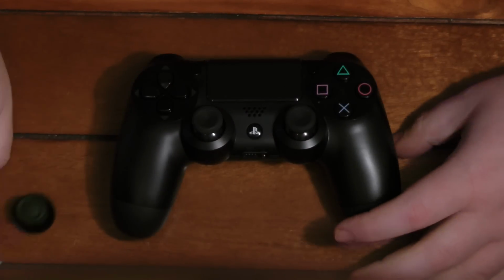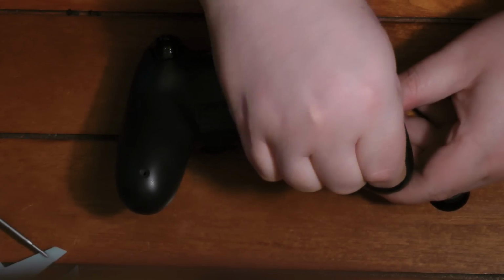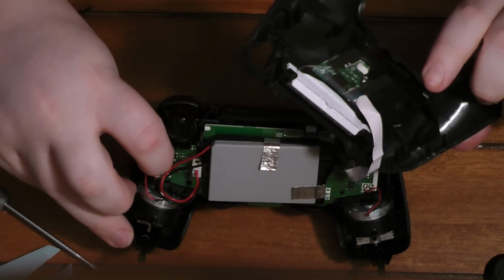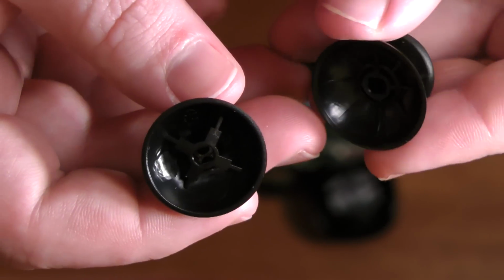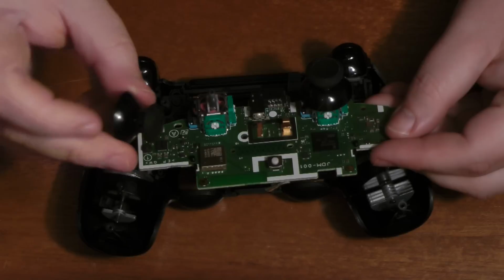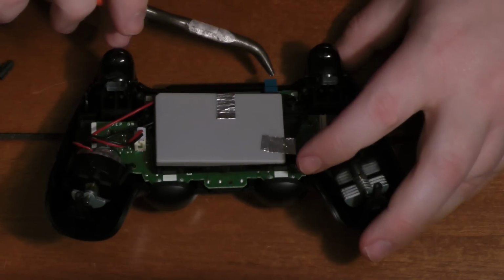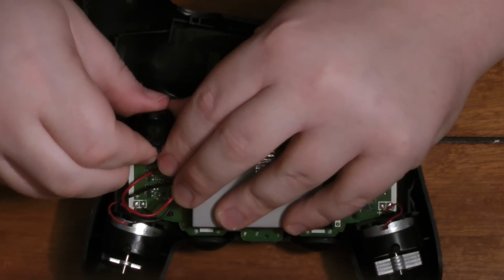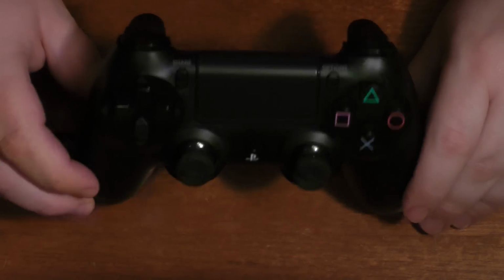How to install Xbox One thumb sticks into a PS4 Dualshock 4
Tutorial about putting Xbox One controller thumb sticks in a Playstation 4 controller.

FAQ:

1) Something on my controller stopped working. What do I do?
A: It is highly likely that something came loose in the reassembly process and you just didn't realize it (happened to me). The touchpad, light bar, and charging all rely on the two ribbon cables, so ensure that they are secure on both ends of the cable; take care not to damage them. Pretty much every button is dependent on properly aligned button membranes that sit directly below the respective button or trigger; make sure they are seated properly.

1-b) My touchpad doesn't work even though I plugged it back up. I can press it as button, but touch doesn't work.
A: The ribbon cable on the inside of the touch pad can come unplugged as well. When you have the touchpad out and loose, you can jiggle the cable to feel if it seems disconnected inside the touchpad. To plug it back in on the touchpad side, you have to pry the back plastic of the pad off with some tool, which is just held with strong double-sided tape. I talk about the procedure briefly (but don't perform it) in my teardown video

2) Does thumb stick X fit?
A: I only know that the Xbox One and original Dualshock 4 thumb sticks fit. As best I know, Xbox 360, Dualshock 3 / 2, etc. thumb sticks will NOT fit.

3) Where did you get your thumbsticks?
A: From a Chinese vendor on eBay. Just search for them; there are some great deals.

4) Has this mod improved your accuracy?
A: I don't have the information to say for sure, but I don't think it has hurt me.

5) Where did you get the 1800mah battery?

I'll add more answers as they come. Thanks.